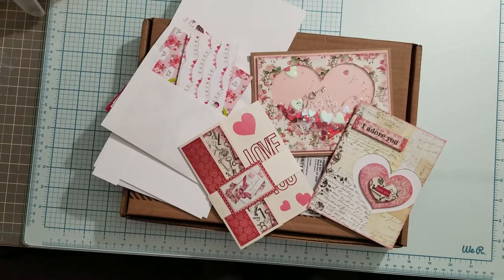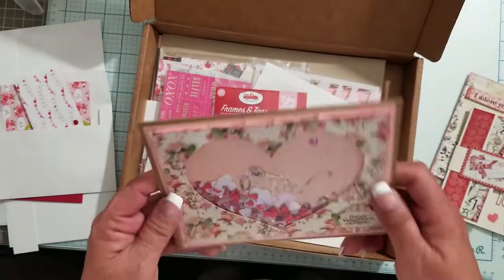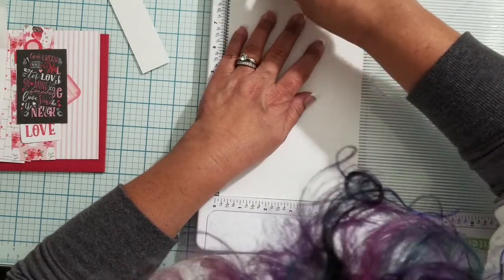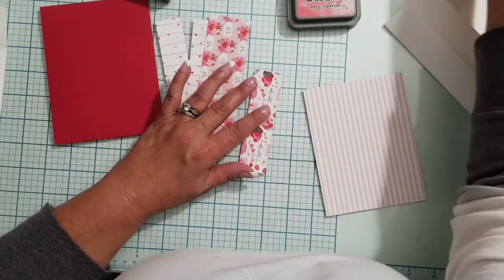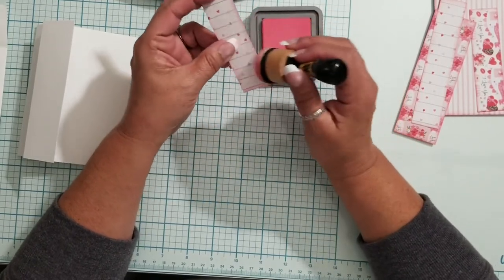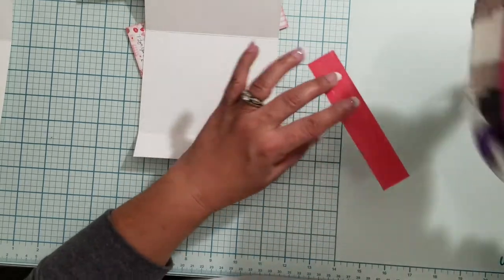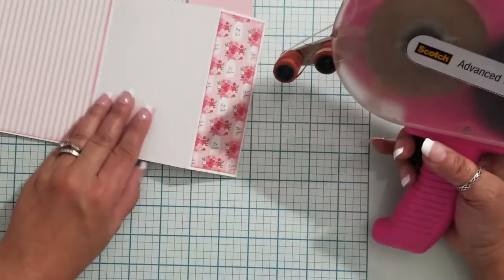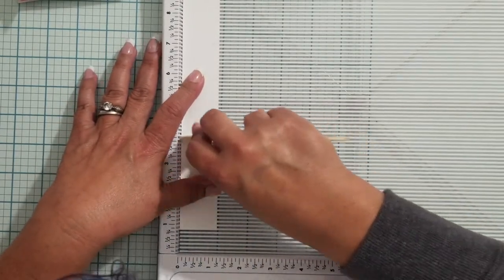What did I get Myself Into ?! Simon Says Stamp For My Sweet - Part 1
I made 3 "quick" cards (HA!) to show the versatility of this kit. The tutorials in their entirety are blooper reels I swear so I broke them up into three separate videos. I hope you enjoy the "madness" of this MaddScrapper! Here are the details of this Card!

Fancy Fold Valentine Card
Card Base – 5-1/2” x 11”
     Score @ 1-1/4”, 5-1/2”, and 9-1/4”
1 @ 1-1/4” x 9-1/4” for belly band
     Score @ 2” & 6-3/8”

Cut the following panels out of patterned paper

2 @ 1/16” x 5-5/16” (matching patterned paper)
1 @ 1-1/2” x 5-1/4” (contrasting/coordinating patterned paper
1 @ 5-1/16” X 1-1/16”
1 @ 4-1/8” X 1-1/8”

I have yet to find a site that has the 6" x 6" Cupid & Co pad in stocjk, but if/when I do, I will update that info here!